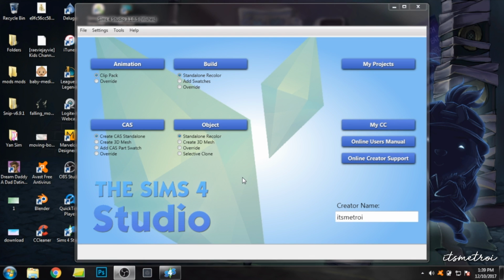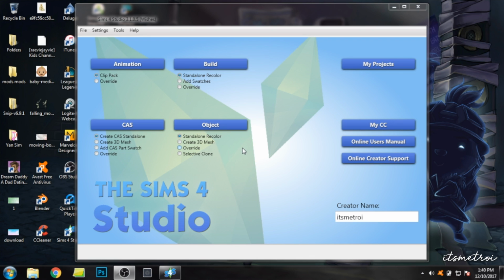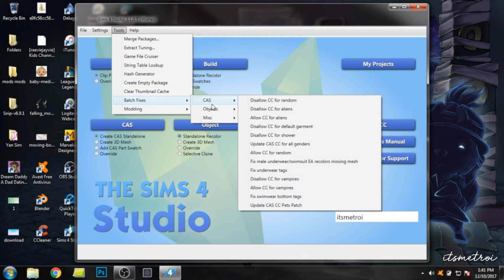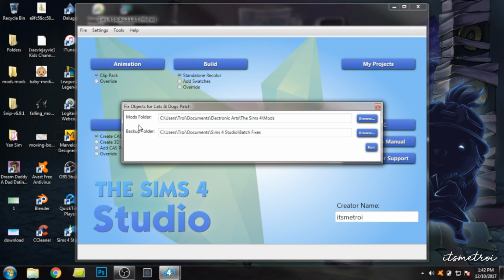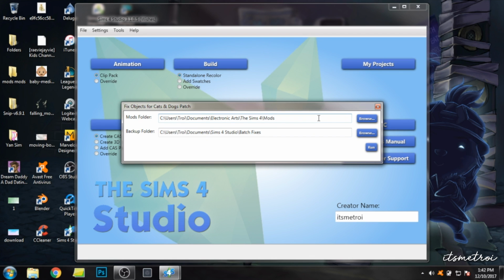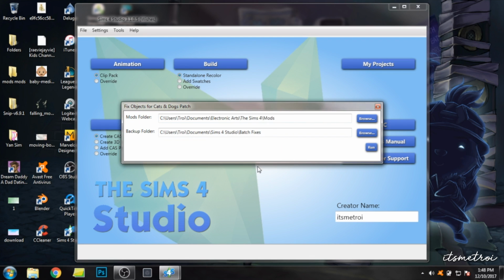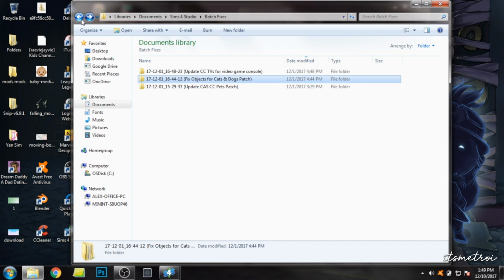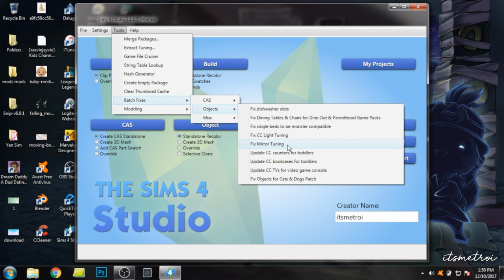HOW TO BATCH FIX USING SIMS 4 STUDIO | The Sims 4 Mods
What's up, everyone! When it comes to CC, sometimes getting the mesh isn't always the fix for broken CC after an update. I'm going to show you how to batch fix your CC in The Sims 4 using Sims 4 Studio.

XoXo

❏❏ Hang with me later! ❏❏

➫ Origin ID | itsmeTroi
➫ Steam ID | itsmeTroi
❏❏ MUSIC ❏❏

Opening

❏❏ INTRO + Social Media  ❏❏
JanTube